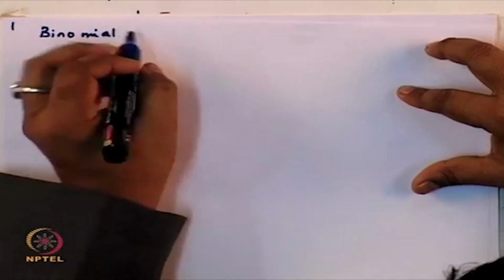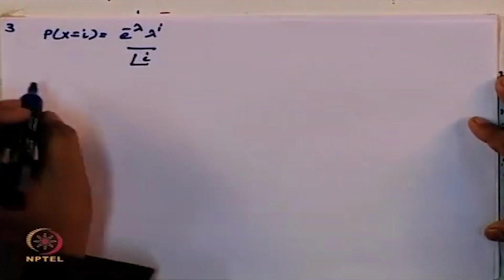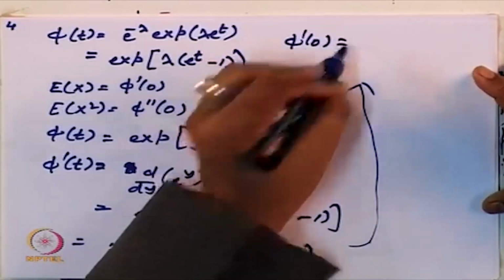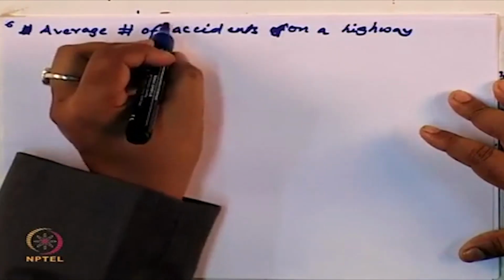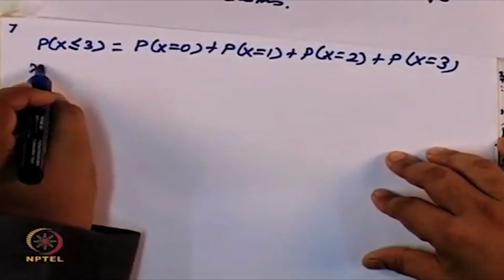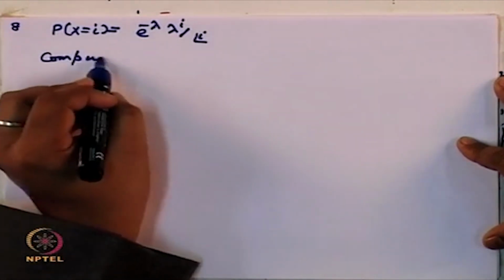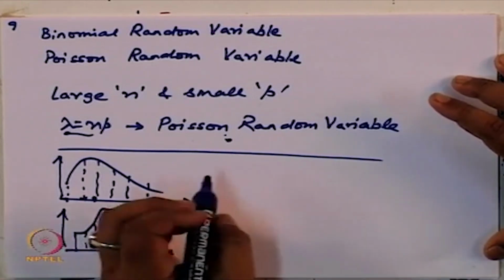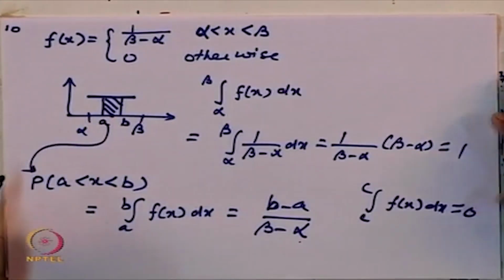Probabilitydistribution_PoissondistributionandUniformdistributionPart-I ch17sp swayamprabha